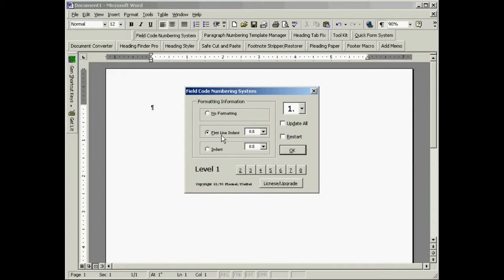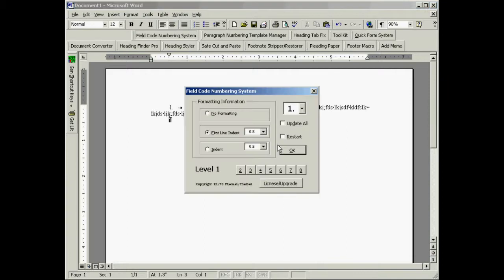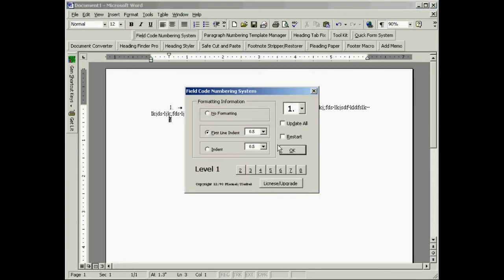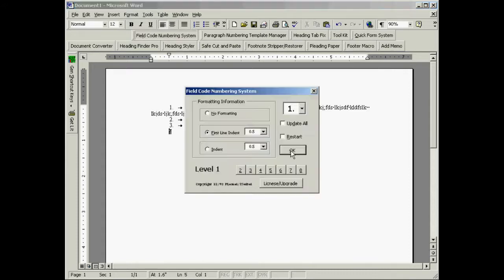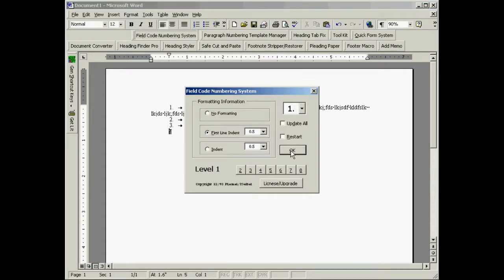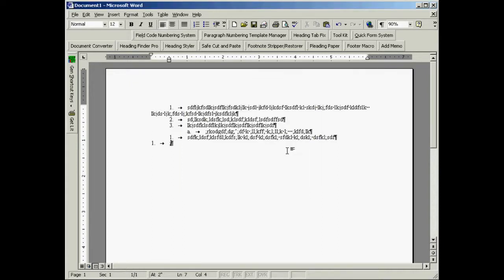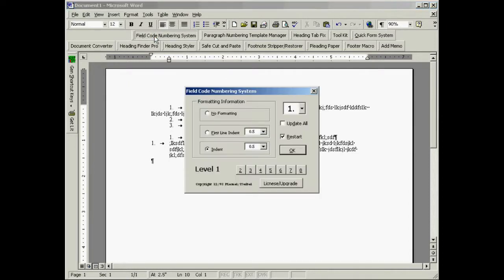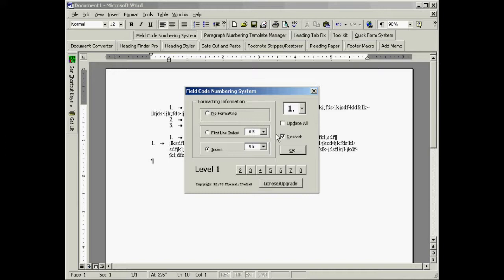Field Code Numbering System (Full Story)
The Field Code Numbering System uses Word's field code feature to keep track of the numbering within a paragraph or if a numbering scheme has ran its course.

No registration or catches for downloading.  Just enjoy the macro